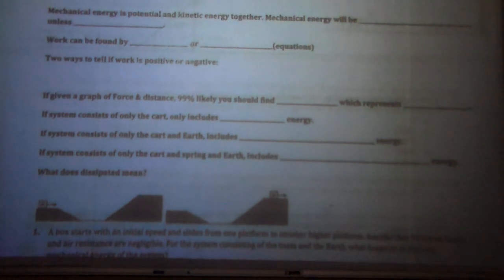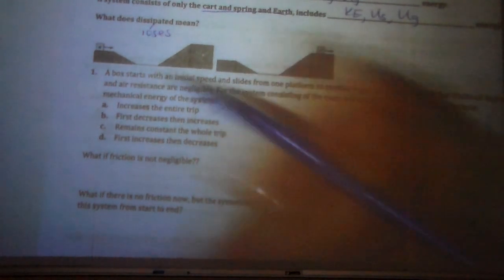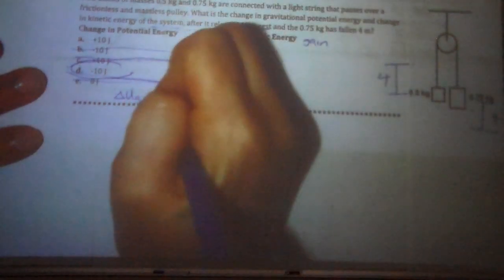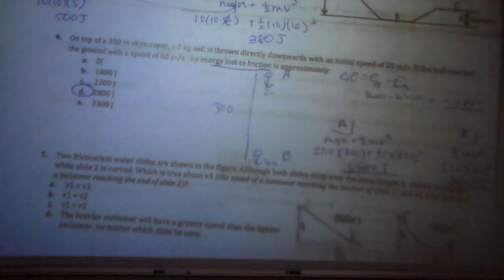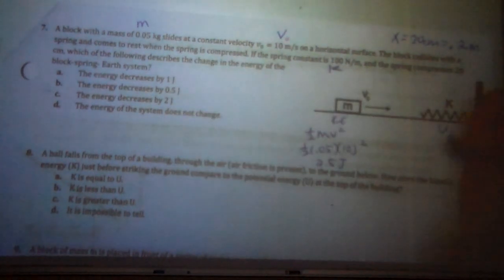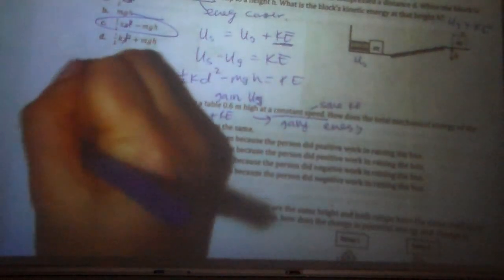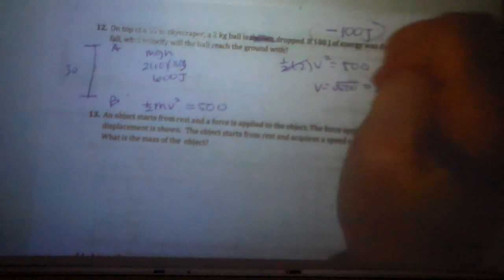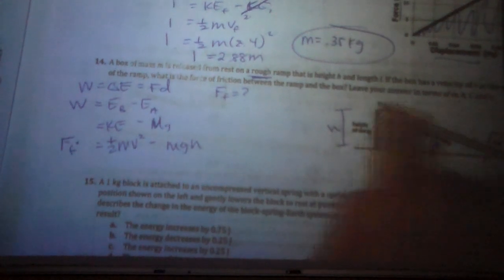AP physics Energy MC part 1